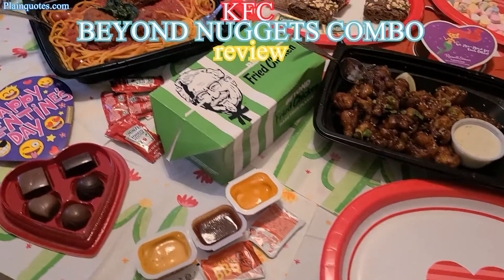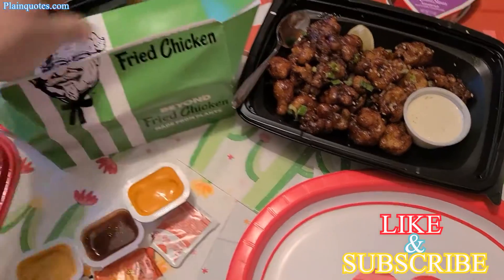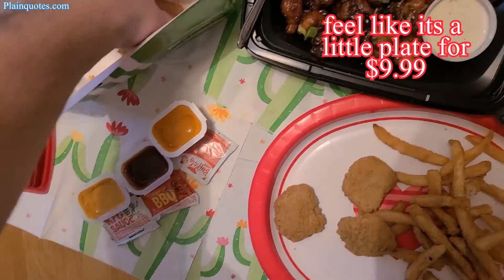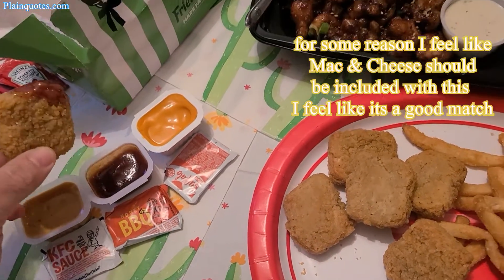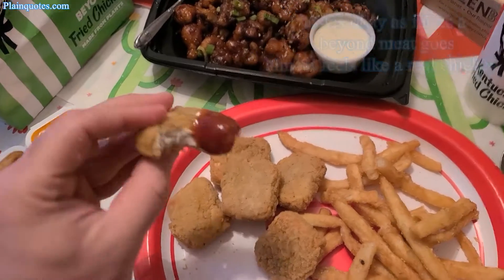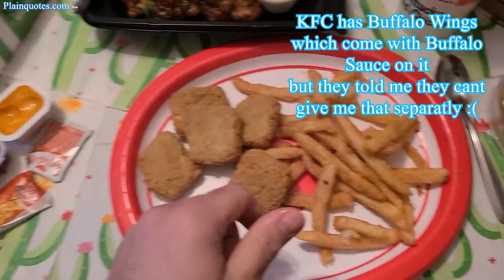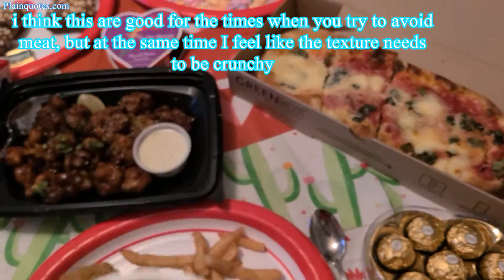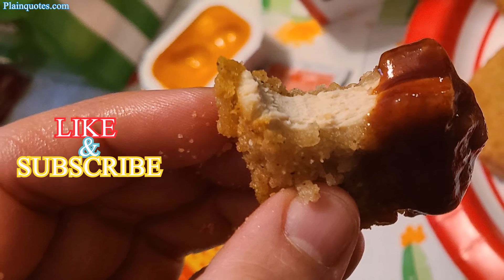KFC Beyond Nuggets Combo Review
These nuggets are very soft and I really think the breading should be crunchy. The chicken texture is different than the beyond nuggets and if the beyond nuggets texture was the same as their chicken, I think this would be wonderful. Also, I'm a bit confused just exactly if its soy, fungus, or exactly what type of beyond meat it's based on. I also wish it was baked instead of fried, but above all there is no buffalo dipping sauce, so I stopped at KFC to get some. As this beyond nuggets are around, I really think KFC should have more options for sauces because people are used to eating nuggets with variety of sauces. The chicken taste was a success, I think the beyond meat tasted near a chicken, so it was good at that.
Also, I think this are good because for people who are veggie and they avoid meat now they can have an option to get something beyond meat style. This are available for a limited time, and I think it was okay, just found it expensive and I really think Mac & Cheese should come with this automatically because I felt like it would be a good matching pair.
So, I think as a combo it should come with Beyond Nuggets, fries, Mac & Cheese, and drink for $9.99 which that would make a nicer deal. :)